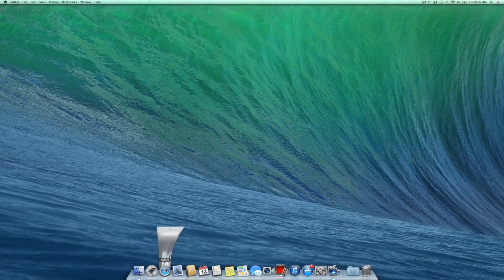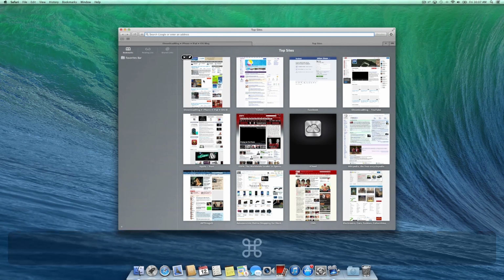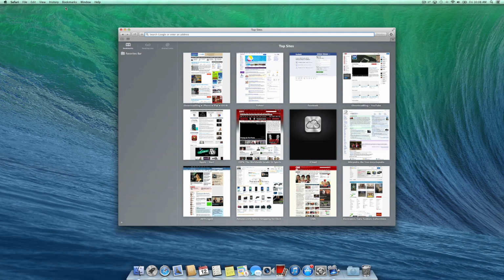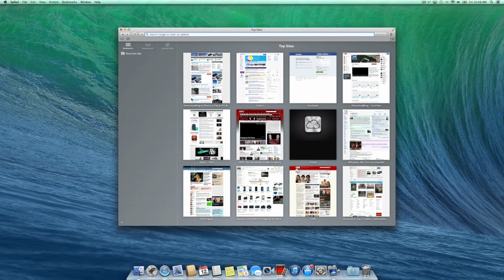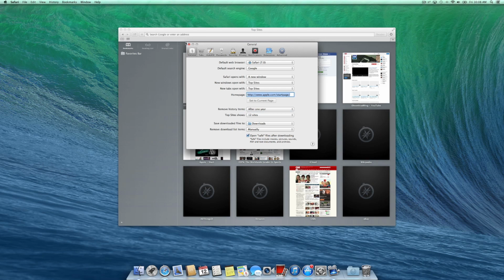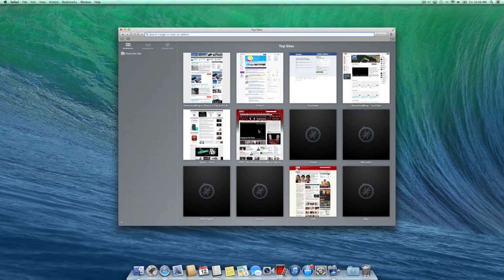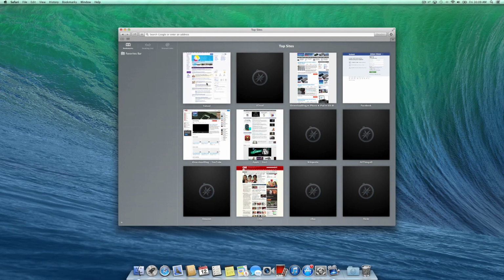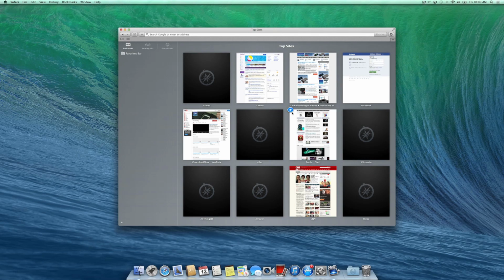OS X Mavericks: Safari Top Sites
Name: OS X Mavericks: Safari Top Sites
Description: Safari Top Sites on OS X Mavericks

About iDB